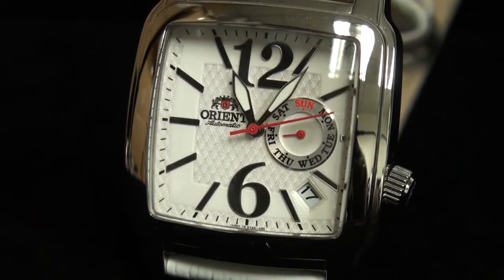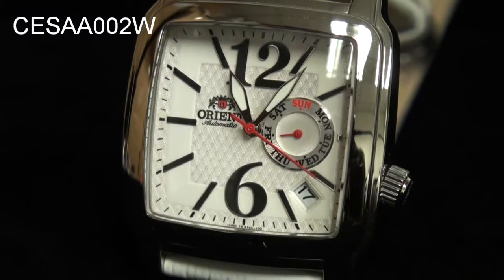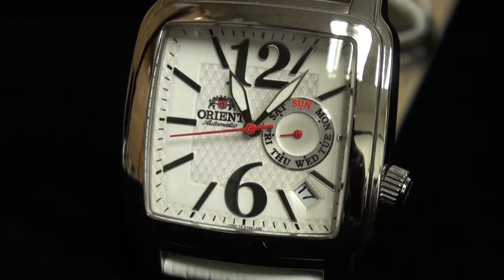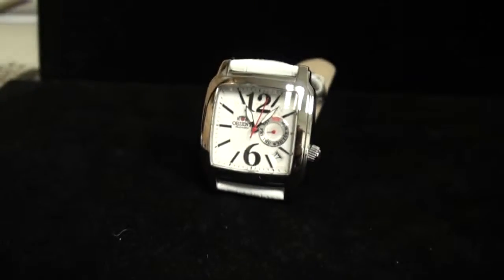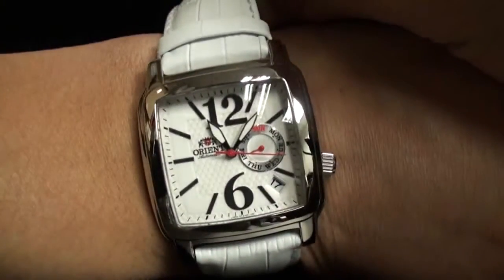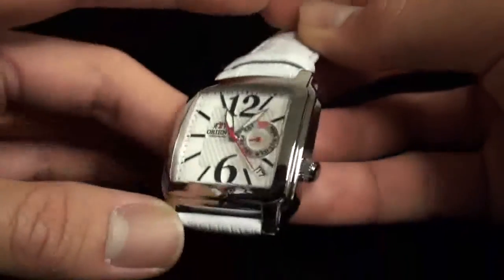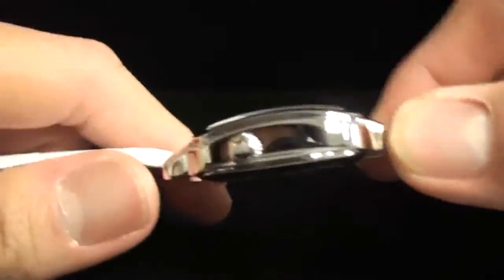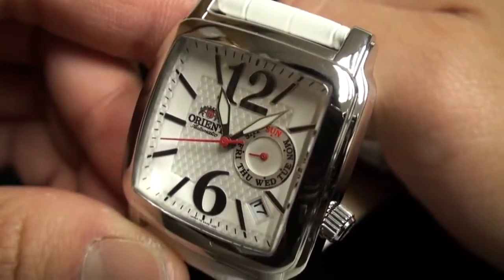Orient Ladies CESAA002W Automatic Watch